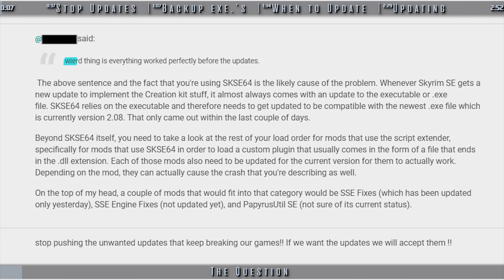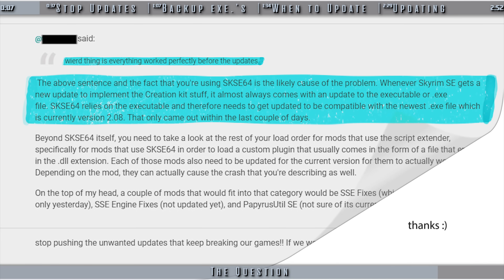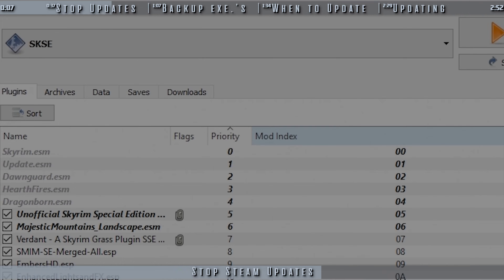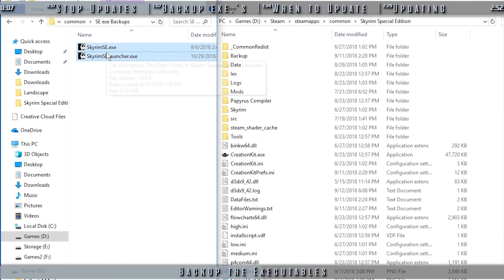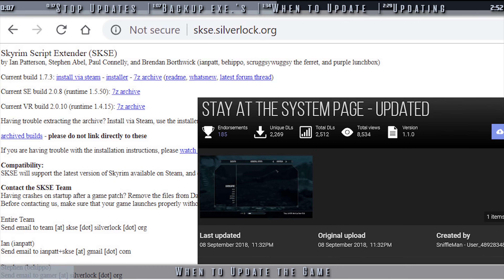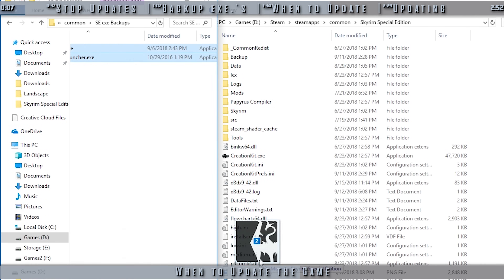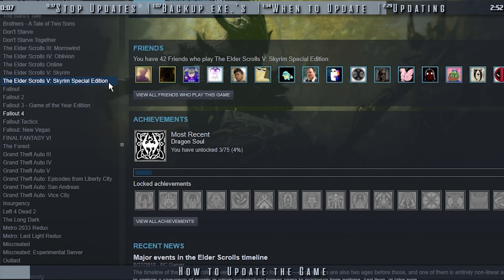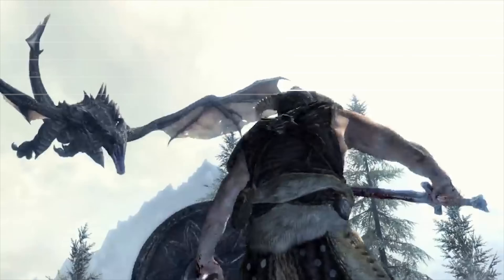Creation Club Breaks SKSE64 | Stop Updates & Create Backups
Video Navigation
► 0:07 The Question
► 0:37 Stop Steam Updates
► 1:07 Backup Skyrim SE Executables
► 1:34 When to Update the Game
► 2:29 How to Update the Game

► TC (Games)

Producer Credits
► Lao Shee

Skyrim SE Community Guides is a series of tutorials based on GamerPoets community questions.